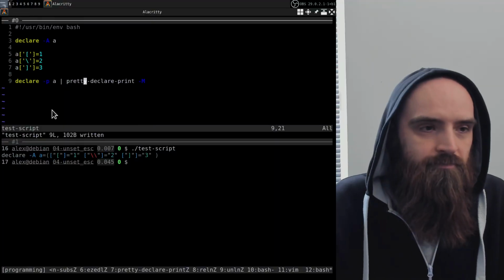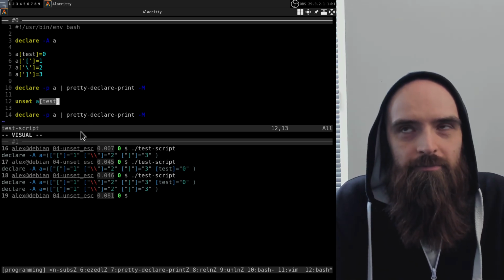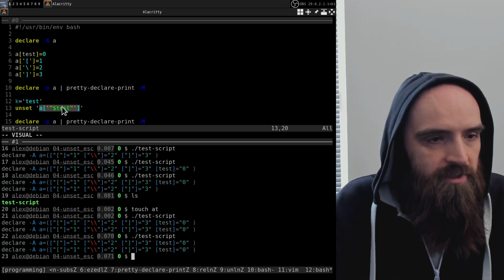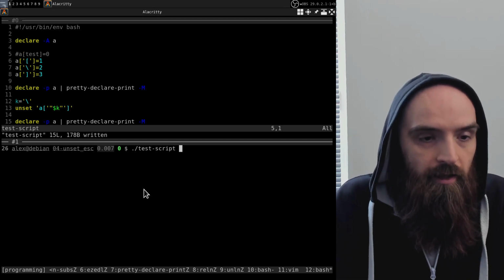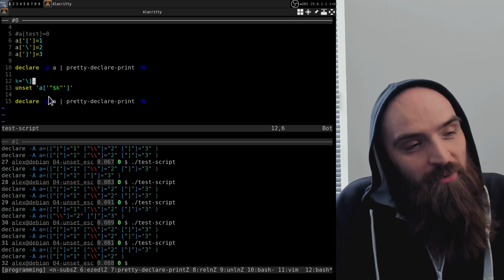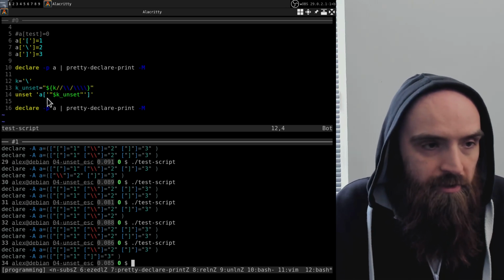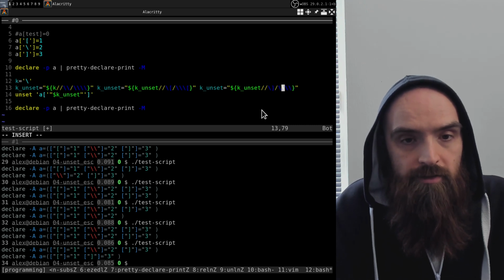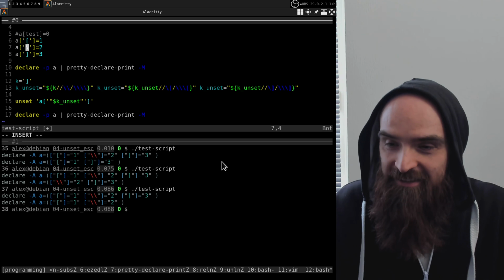[Bash scripting #9] Escaping special characters in an argument to unset (this is surprising!)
0:00 Intro
0:39 Overview
1:36 Quoting the argument
5:15 Escaping special characters in the argument itself
9:23 Escaping them programmatically
13:42 Conclusion
15:58 Outro

UPDATE:
It turns out, you can actually use the variable name in single (!) quotes to achieve this. See this follow-up video: